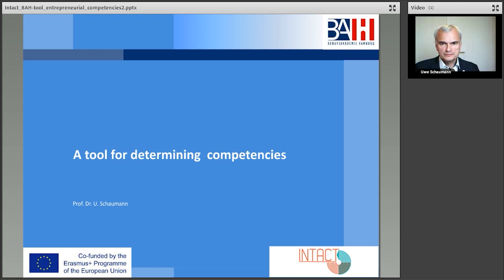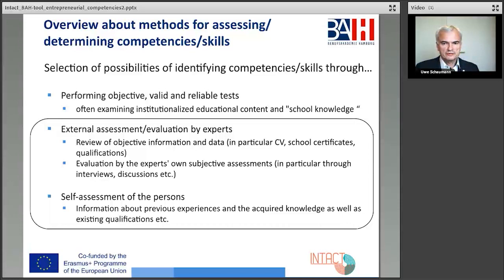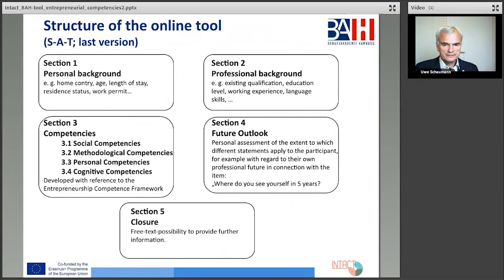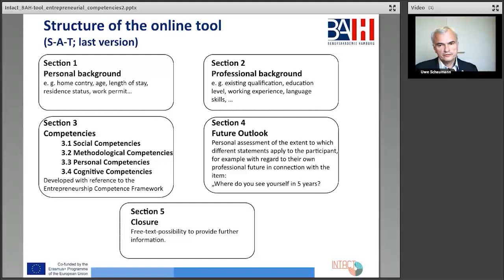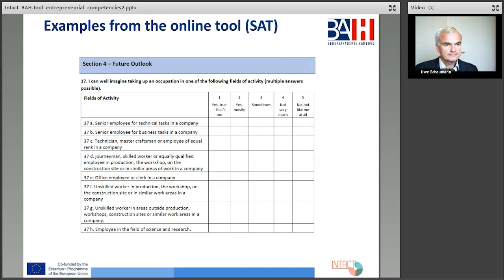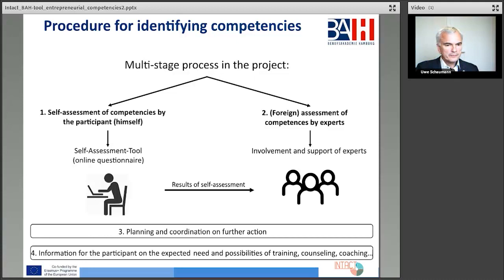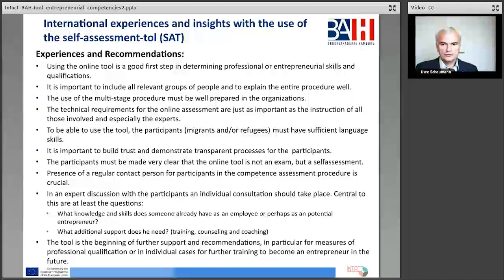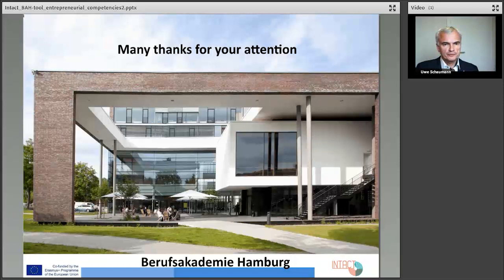03 INTACT - A tool for determining competencies Uwe Schaumann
A contribution on the topic "A tool for determining competencies" at the conference of the INTACT Project on the 6th of November 2020.

Co-funded by the Erasmus+ programme of the European Union